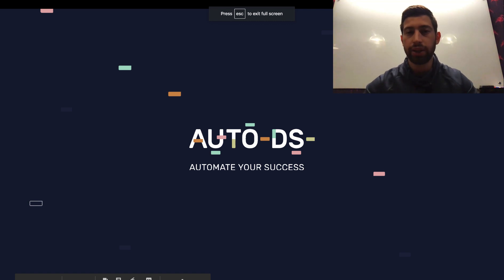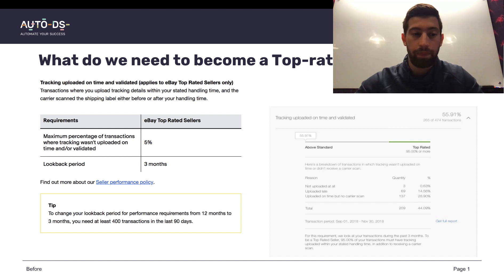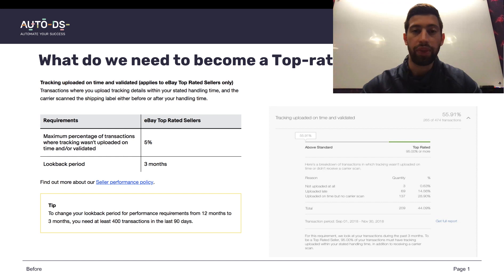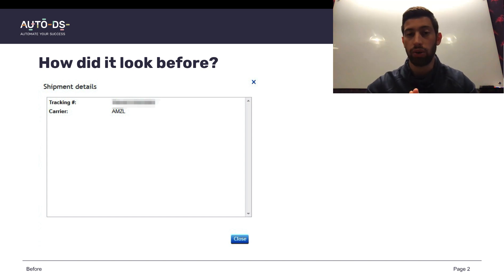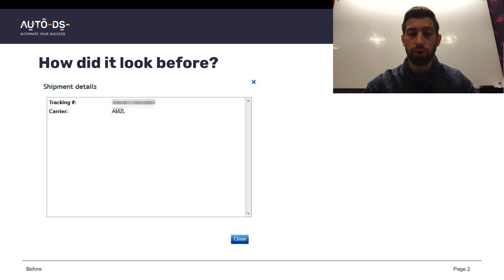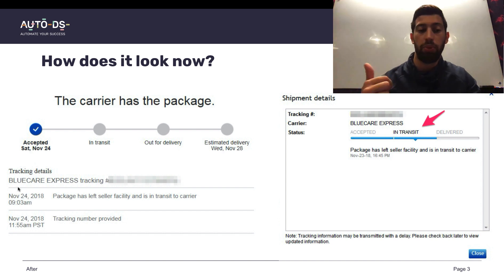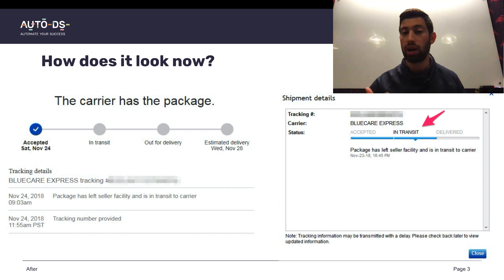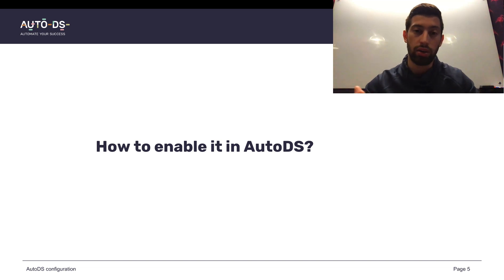How to Become a Top Rated Seller Using AutoDS Tracking When You Do Dropshipping from Amazon to eBay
AutoDsTools offers complete automation: Auto ordering, Raising of prices and stock and more! Put your drop shipping business on autopilot.

AutoDS is an all in one Dropshipping platform which includes:
✅ Stock & Price-monitoring